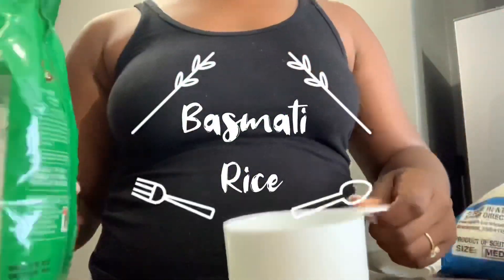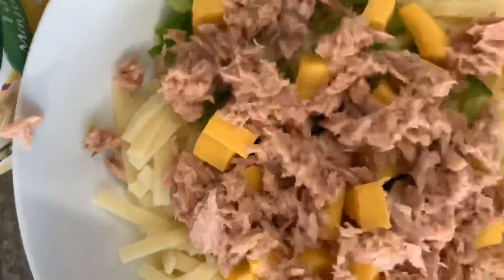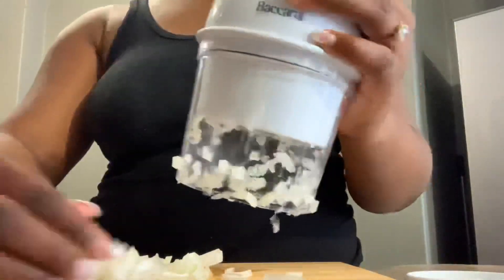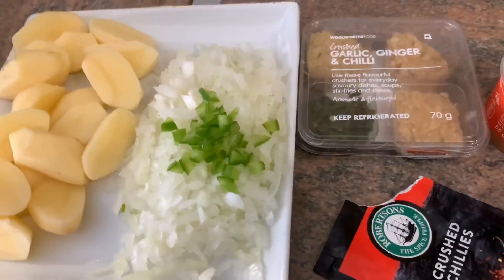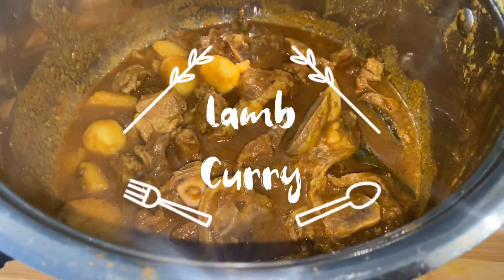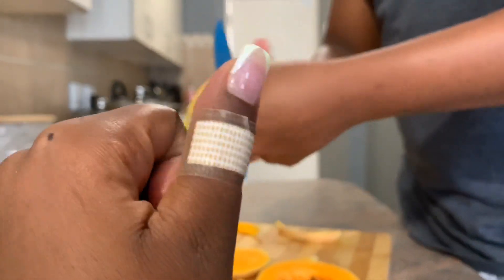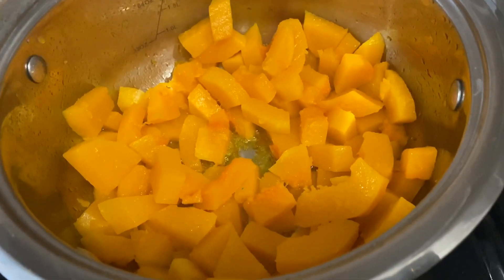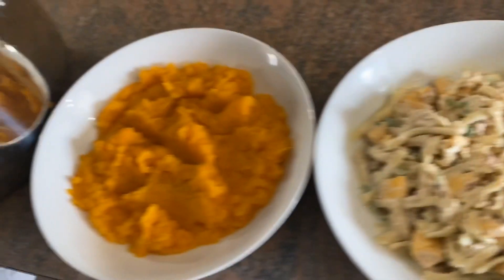Cooking Vlog: Making Sunday Kos | Lamb Curry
Hi guys,

Here is a mini vlog on what I cooked today! I made lamb curry for the first time, hope you enjoy the video! 😊